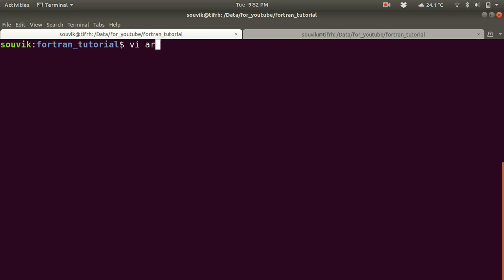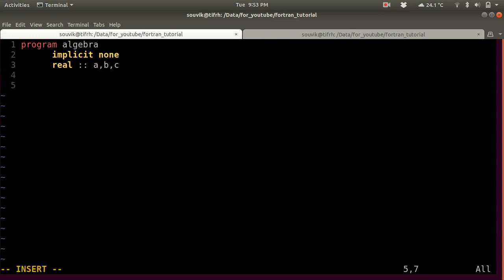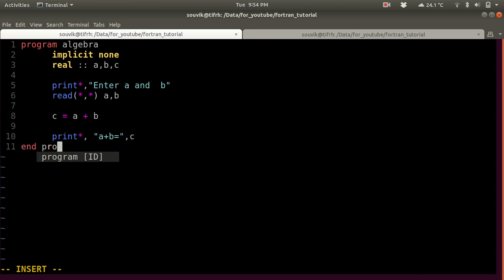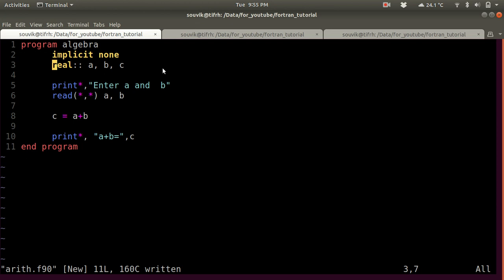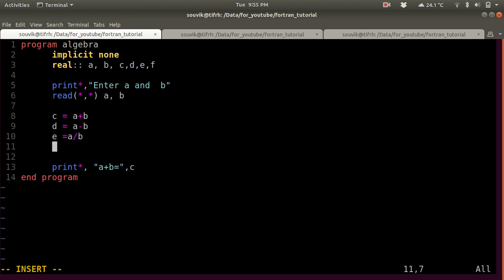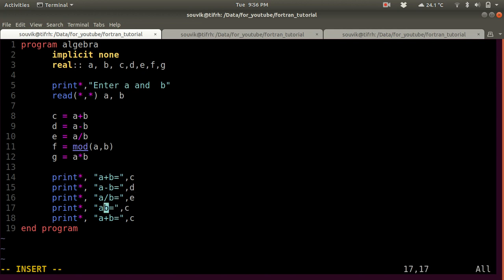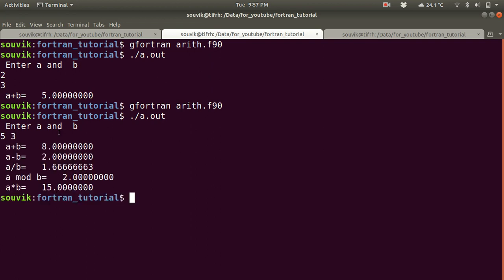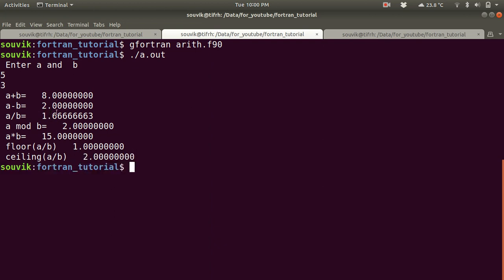Simple arithmetic using Fortran: Addition,Substraction,Multiplication,Division,Mod,Floor,Ceiling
This video describes how to do simple arithmetic using fortranAddition,Substraction,Multiplication,Division,Mod,Floor,Ceiling